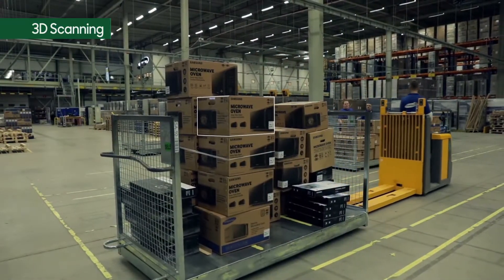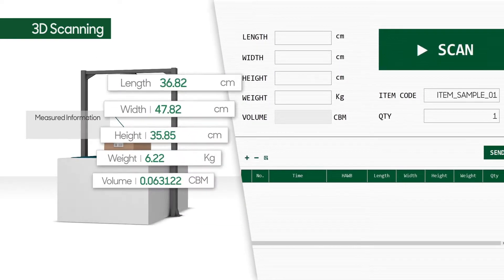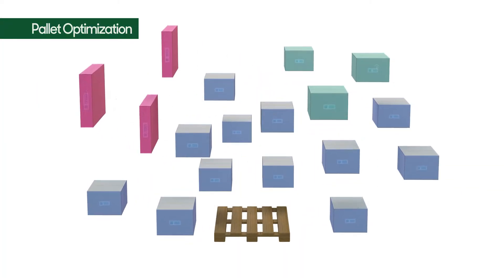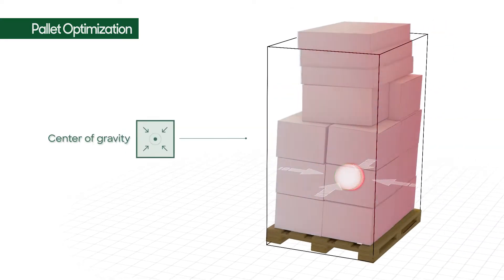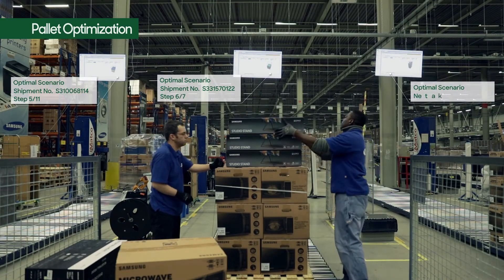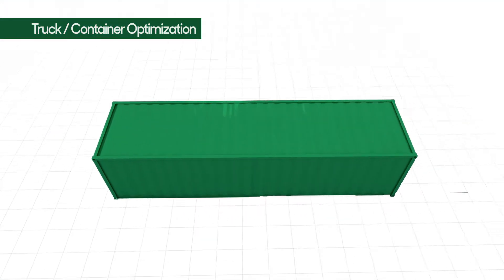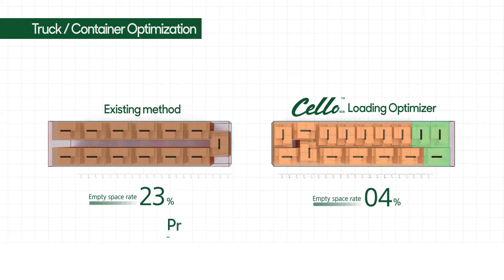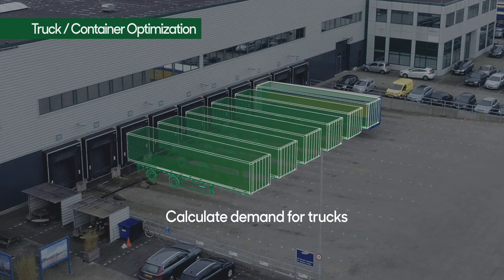Logistics 3D Simulation - Samsung Cello Loading Optimizer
Samsung Cello Loading Optimizer helps warehouse workers stack up boxes on a pallet or in a container in the most optimized way.

Anyone can do the job because our loading optimizer solution shows you the optimal stacking process and all you have to do is to just follow the directions.